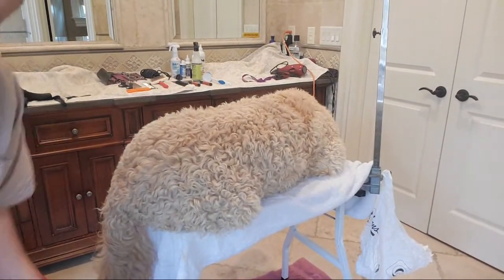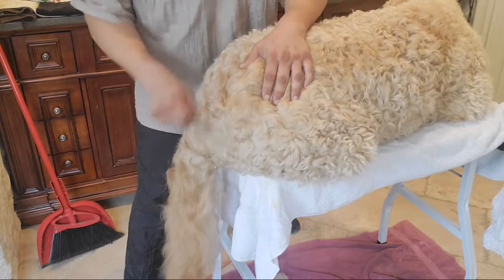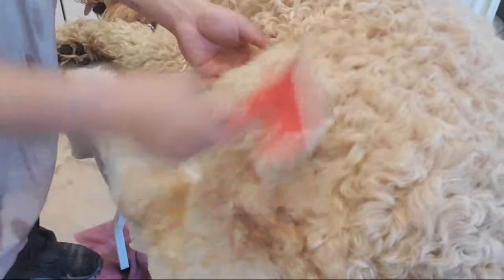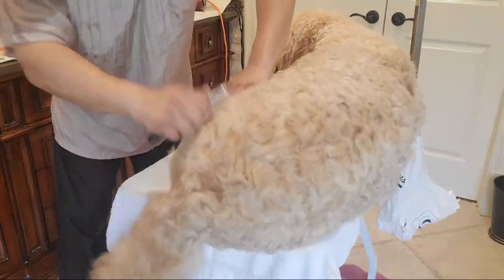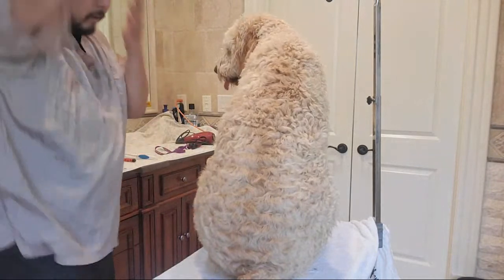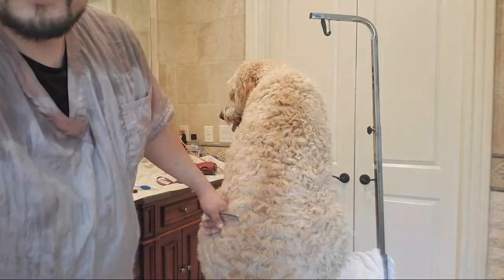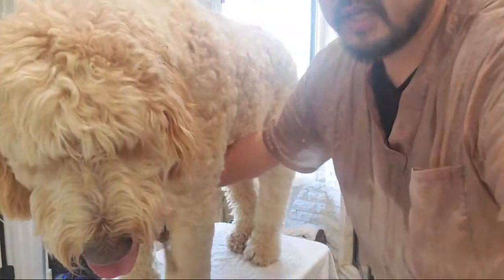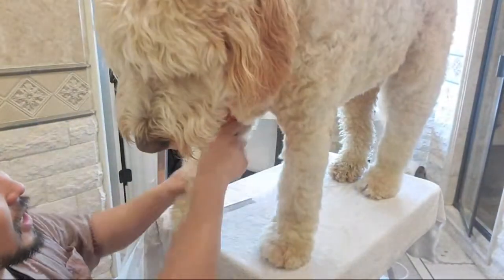Prepping The Doodle Coat (Goldendoodle)